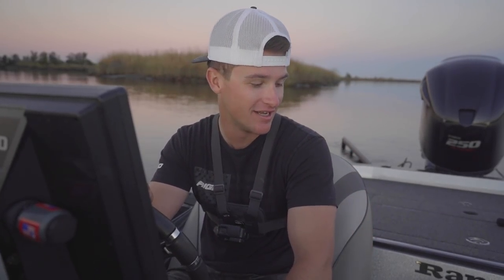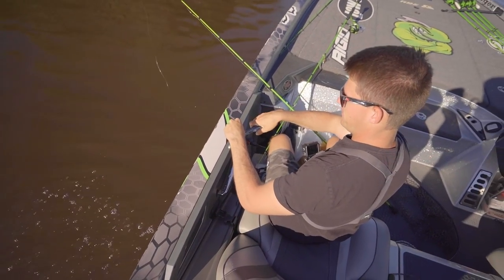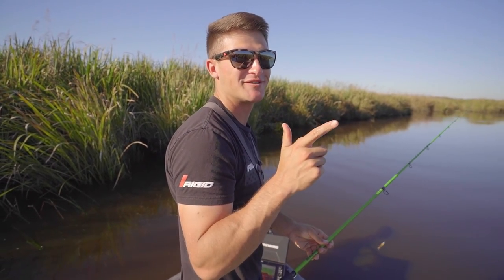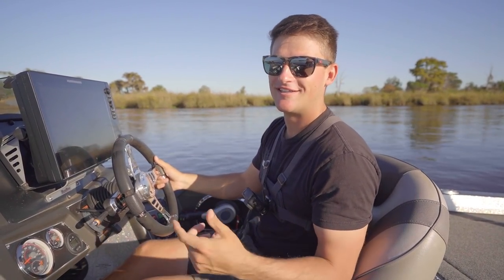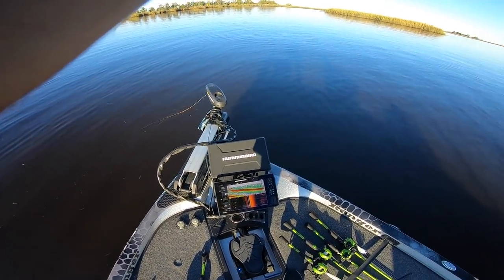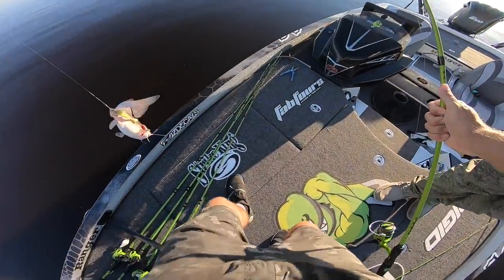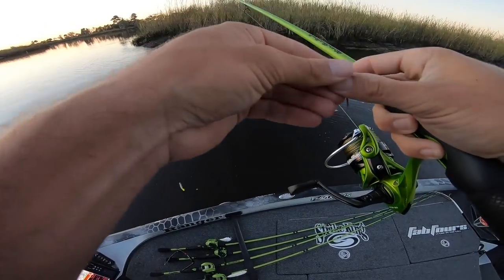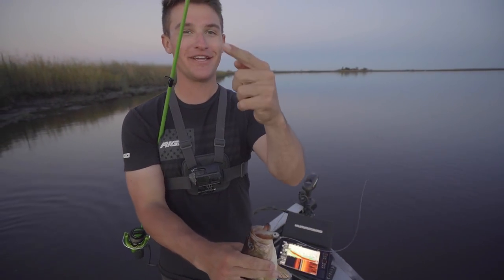Swimbait Fishing for Whatever Bites! (Surprise Catch)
In this bass fishing video we go swimbait fishing on the river for whatever bites! We caught multiple different species in this video while fishing swimbaits. Have you ever went swimbait fishing? Do you like swimbait fishing? Whats the biggest fish you've caught while swimbait fishing? Let me know if you like these bass fishing videos / swimbait fishing videos. Also leave your feedback on the swimbait bass fishing videos / river fishing videos. Now lets go swimbait fishing for whatever bites on the river!